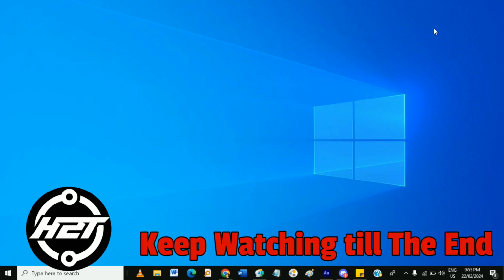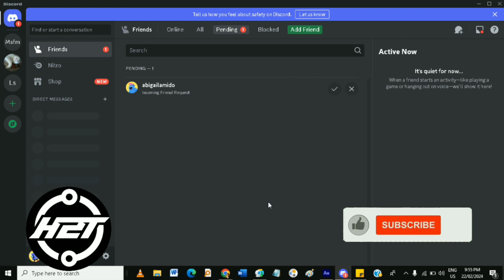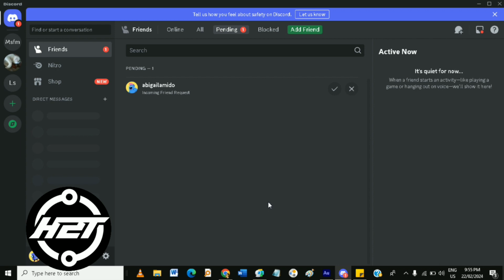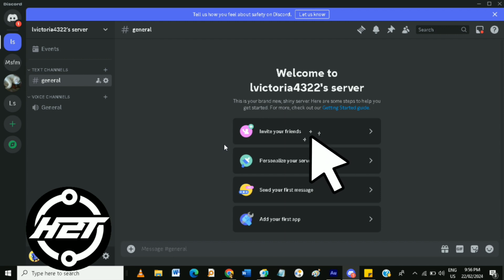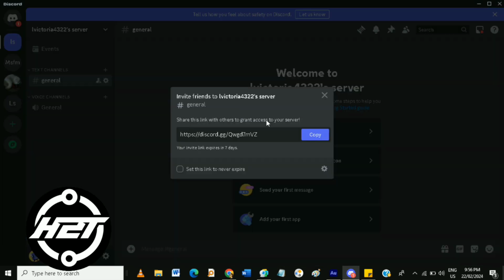How To Set Up A Discord Server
In this tutorial We Will Show You, "How to Set Up a Discord Server," you'll learn everything you need to know to create and configure your very own Discord server from scratch. Knowing "How To Set Up A Discord Server" will be a big advantage whether you're a content creator, or community leader, Discord provides a powerful platform for connecting with like-minded individuals and fostering meaningful interactions.